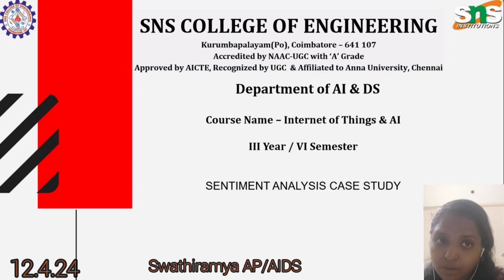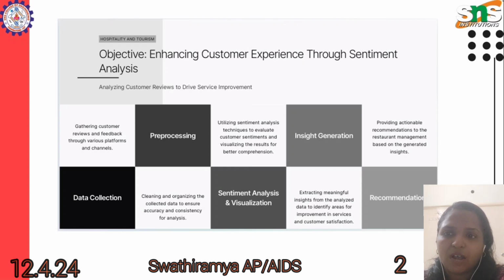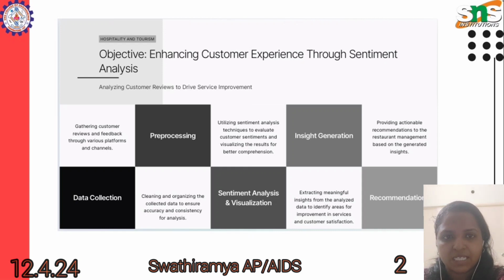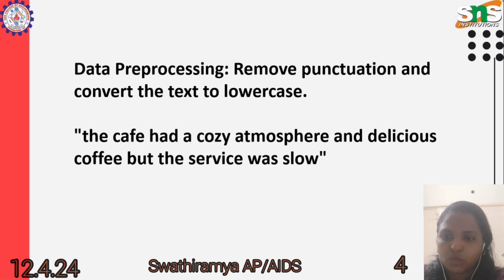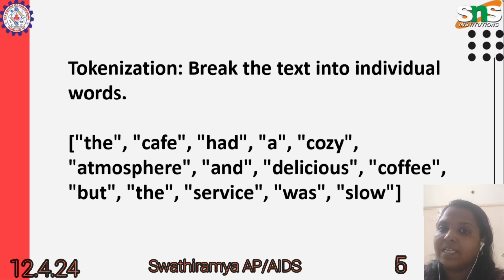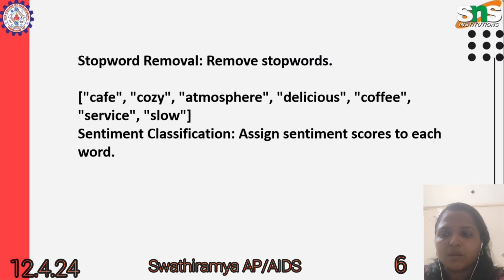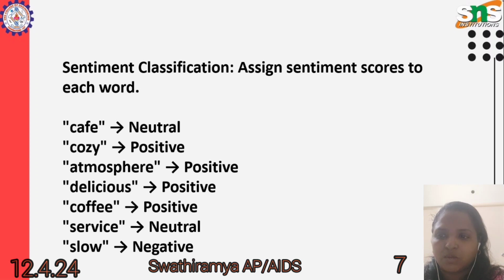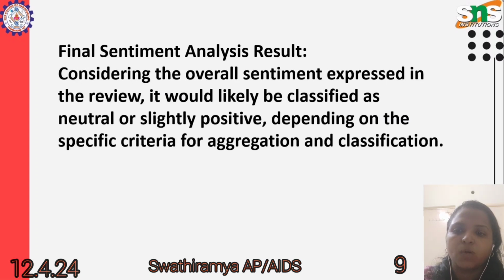swathiramya AP/AIDS | sentiment analysis steps | SNS INSTITUTIONS